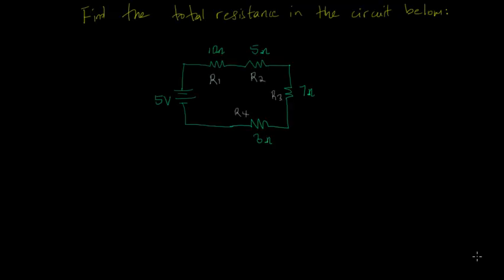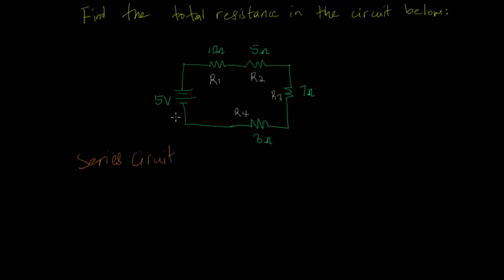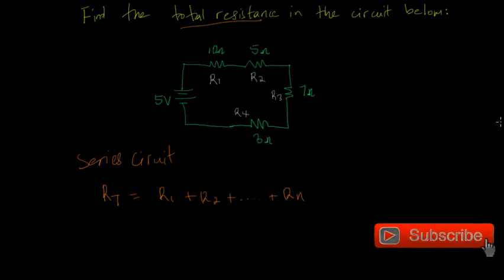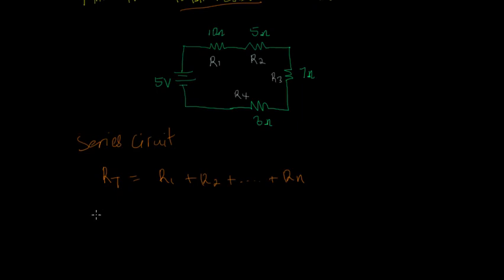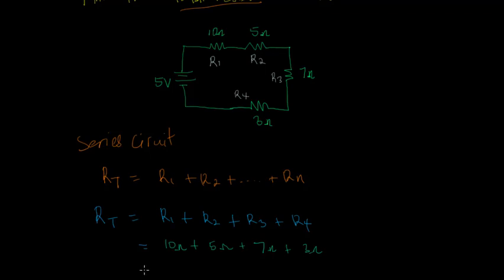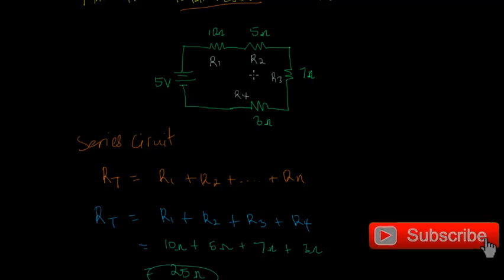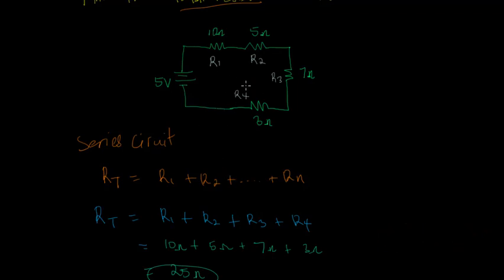CSEC Physics - Resistors Worked Example 1 | Junior Roberts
How to calculate resistance in series.

Junior Roberts is an highly enthusiastic person who has a great interest in science and technology. He utilize a great deal of his time help students understand the concepts of physics and computer science.